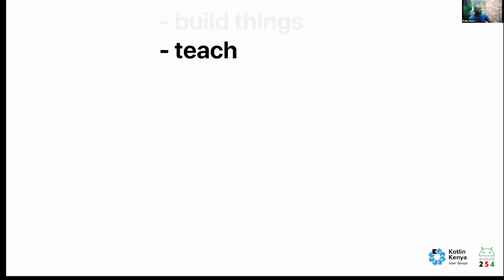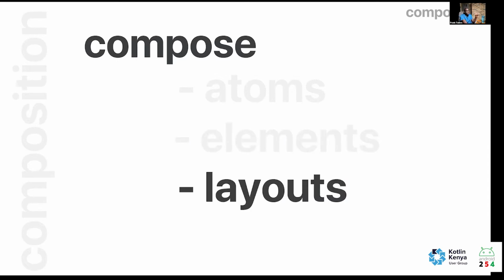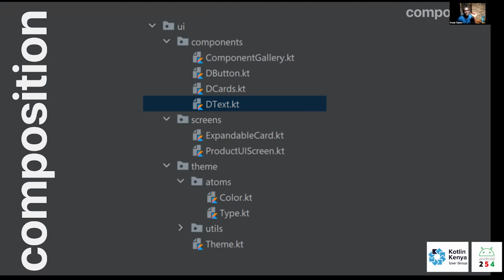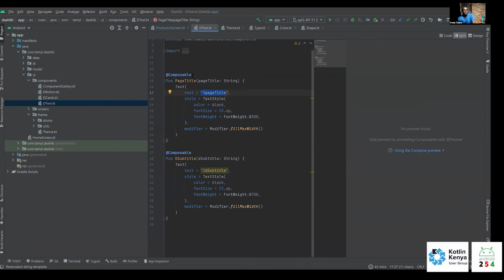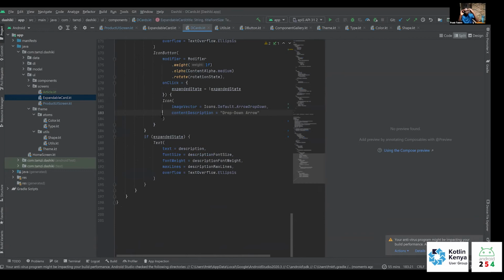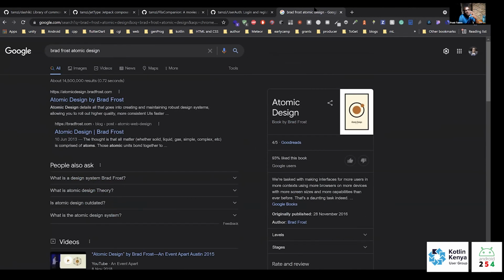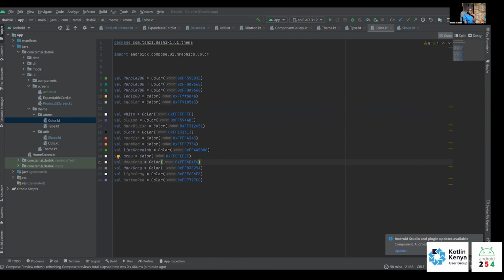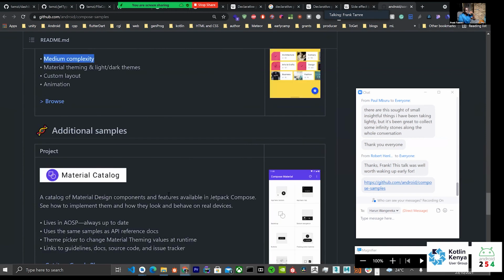complex compositioning with jetpack Compose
In this session, we take a step forward in Compose by looking at how to use Jetpack Compose to build even more complex UI.

Speaker: Frank Tamre